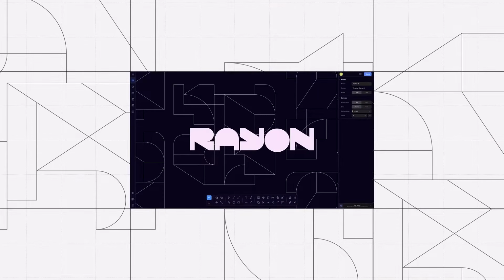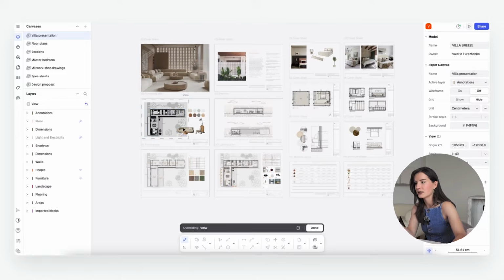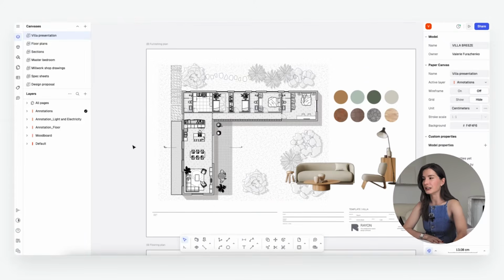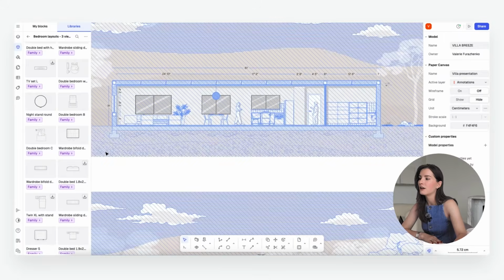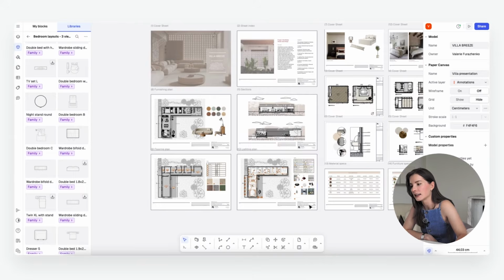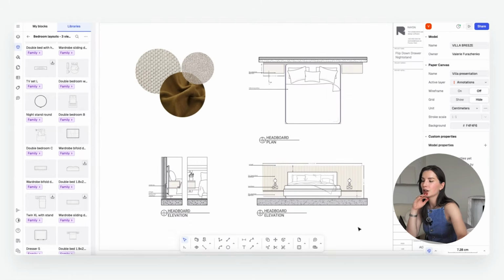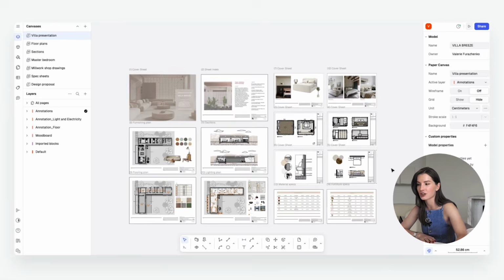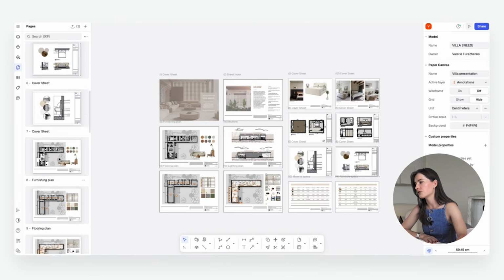How to Level Up Your Interior Design Drawing Set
Learn how to create and present complete interior design drawing sets, including floor plans, sections, elevations, mood boards, millwork, and FF&E sheets, for professional client-ready presentations.

❔ Have questions?

Perfect for interior designers and studio owners, this lesson teaches how to structure, organize, and present a complete interior design drawing set from start to finish. Using real examples and practical workflows, you’ll learn how to organize drawings with canvases, views, and layers, create cover sheets and legend indexes, and present floor plan layouts, sections, and elevations. The lesson also covers mood boards, inspiration boards, millwork drawings, and FF&E sheets with item details—helping you deliver a polished, professional drawing set ready for client presentations and stakeholder review.

00:00 Intro
01:28 Walkthrough of an Interior Design Drawing Set: what it includes and how to structure it
02:36 Organizing your drawings using canvases, views, and layers to work efficiently
03:59 Example cover sheet and legend index
05:18 Mood boards, reference images, and inspiration boards
05:58 Presenting floor plan layouts, sections, and elevations
11:32 Showcasing your millwork drawings
14:43 FF&E sheets with item specs, info, prices, and more
15:22 Creating a streamlined drawing set presentation and publishing it with stakeholders
18:00 Outro